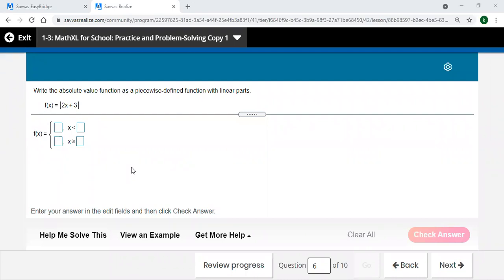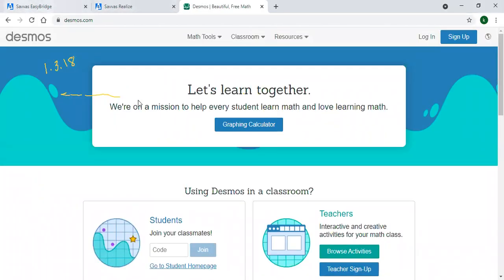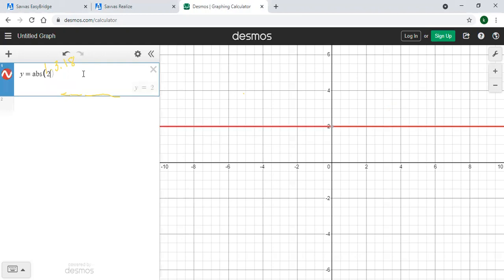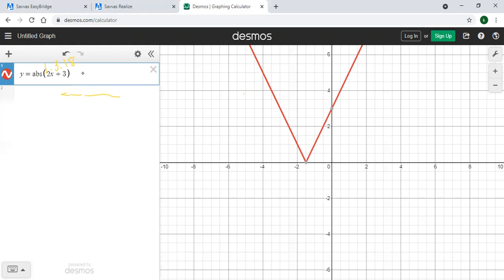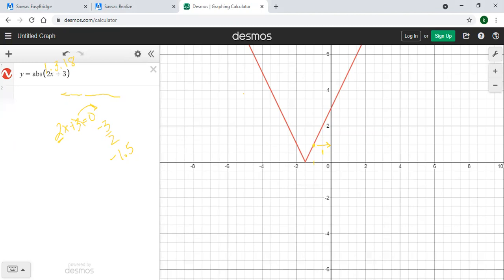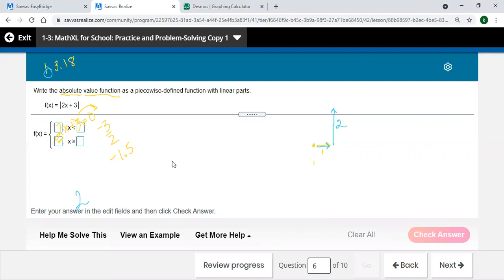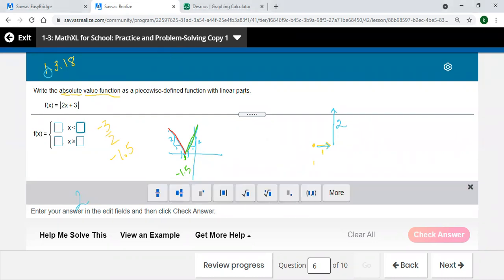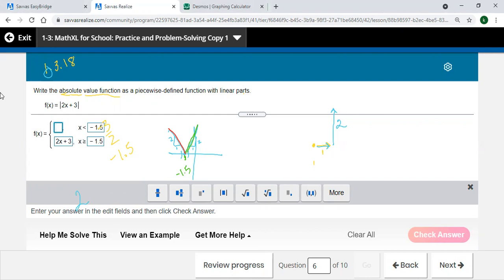Alg2 6 1.3.18